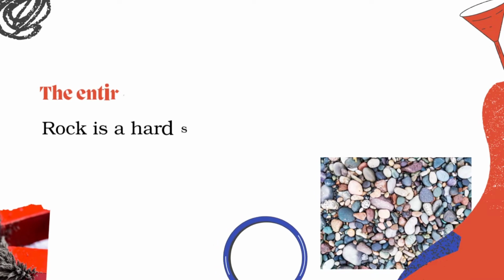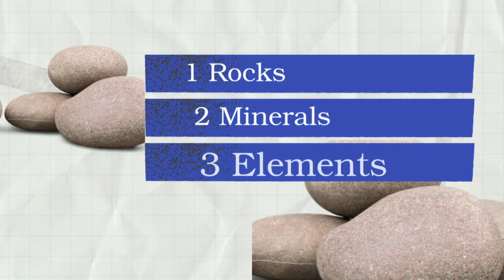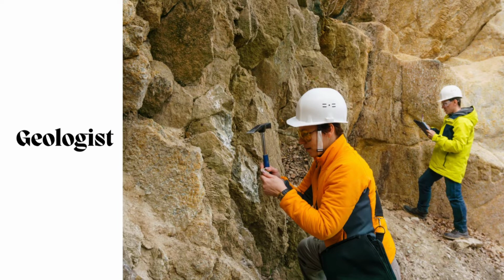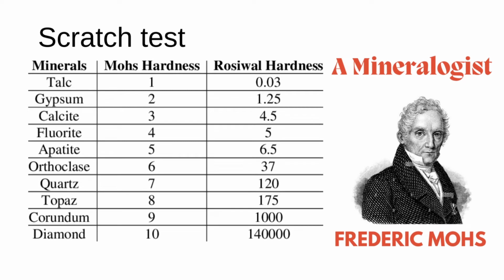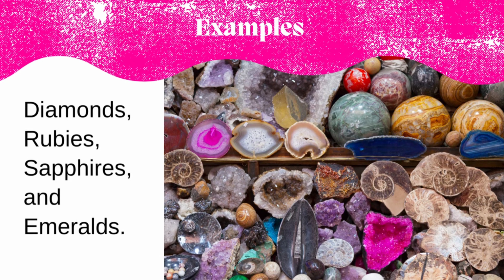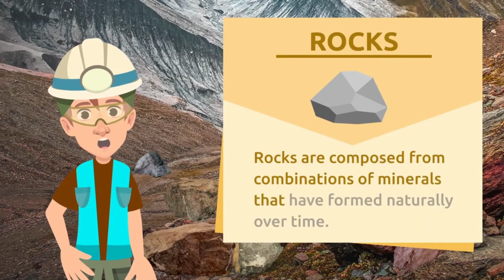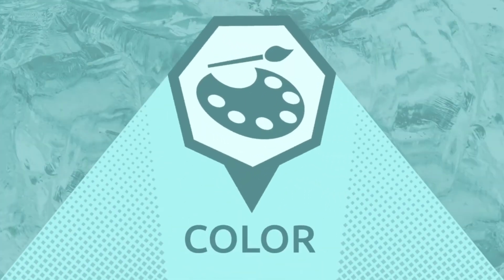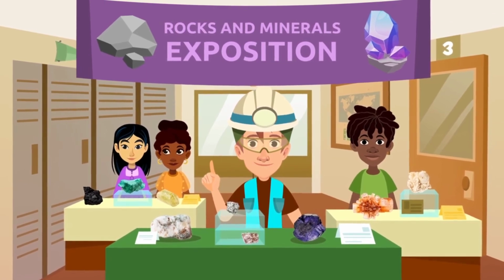Rocks and Mineral